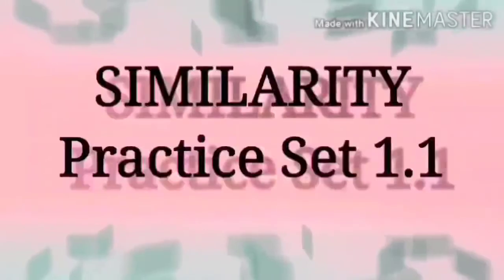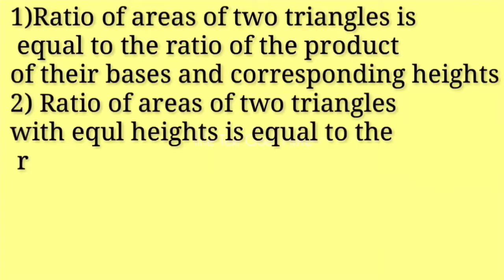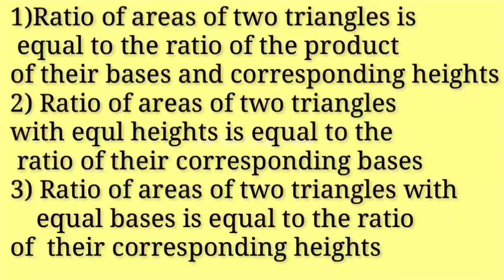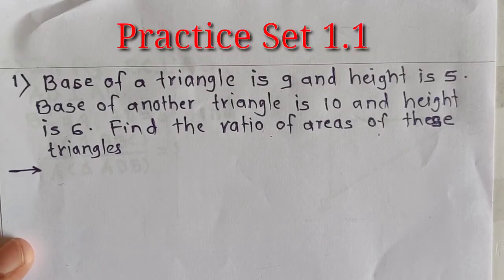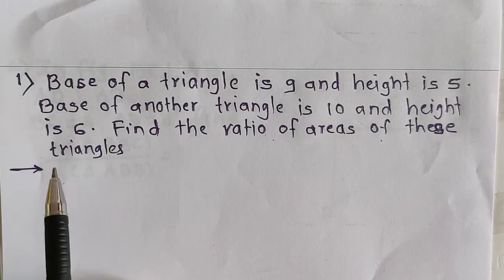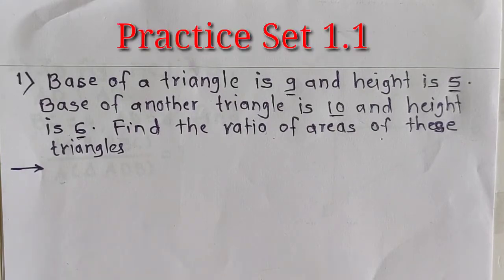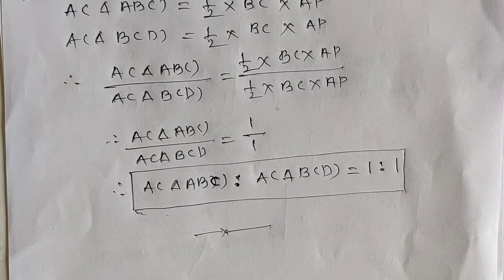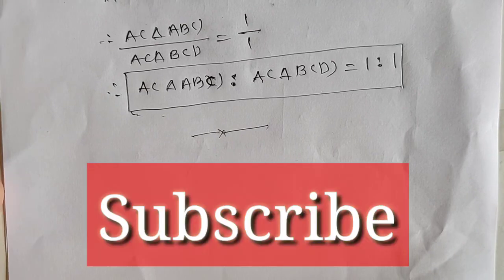SSC , Class 10 th, Geometry Similarity , Practice Set 1.1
By Mr. NARENDRA JANGALE
R .M.Bhatt High School, Parel